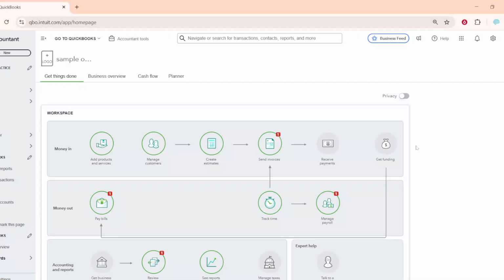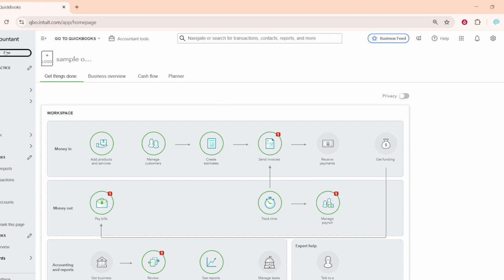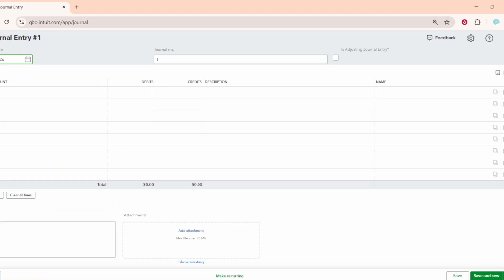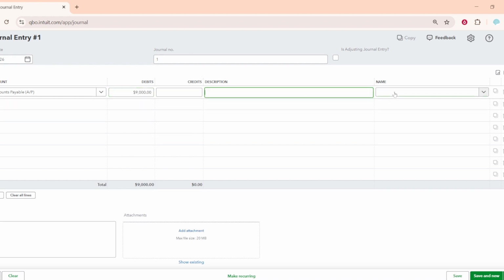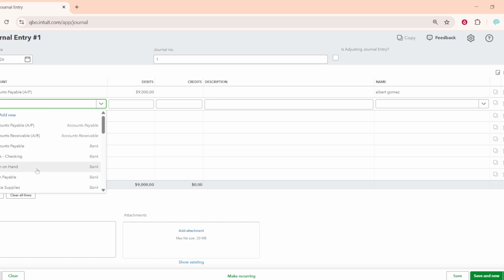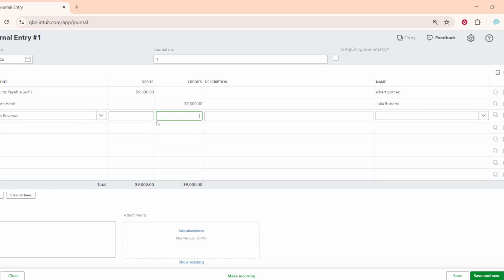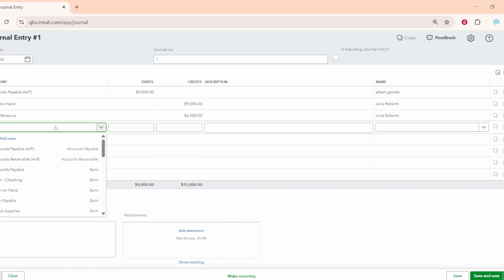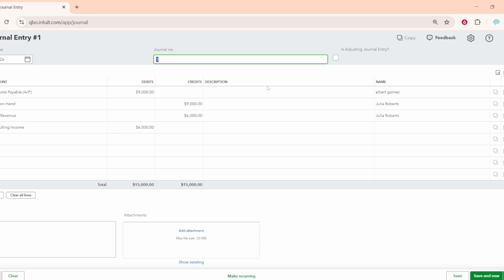How to Record a Journal Entry QuickBooks Accountant